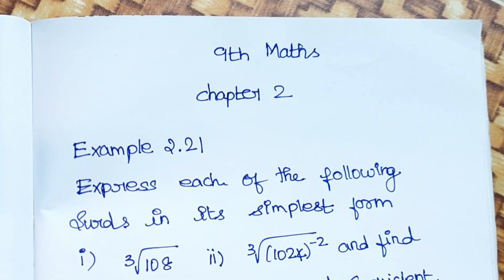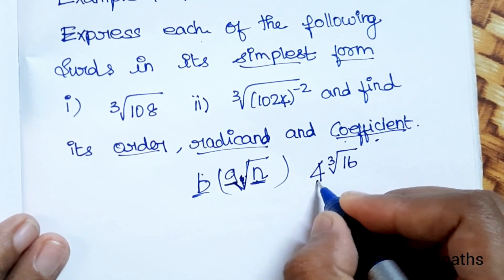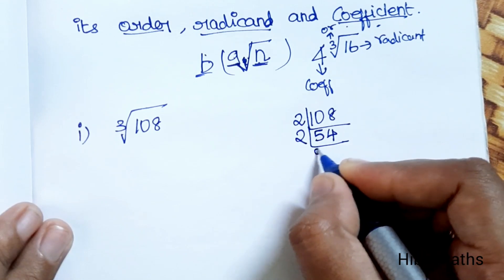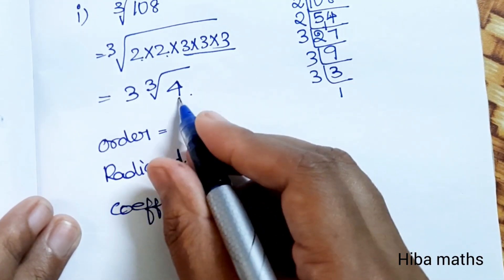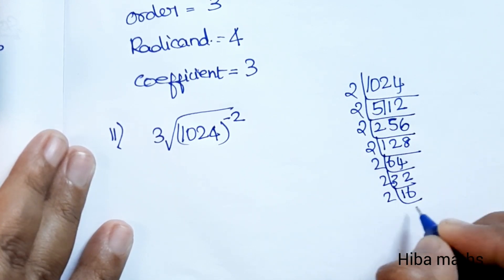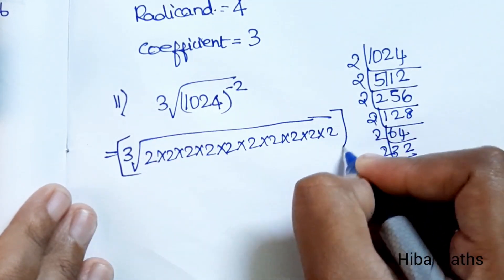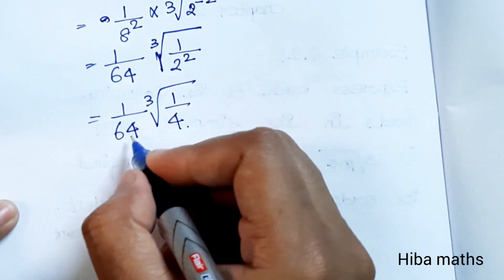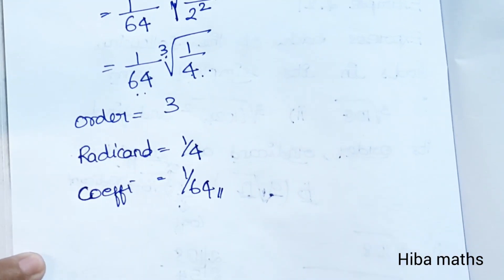9th maths chapter 2 example 2.21 TN samacheer hiba maths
9th maths chapter 2 example 2.21 TN samacheer hiba maths
hiba maths